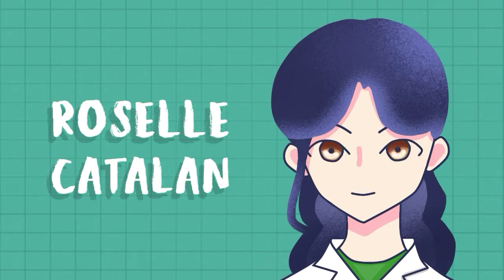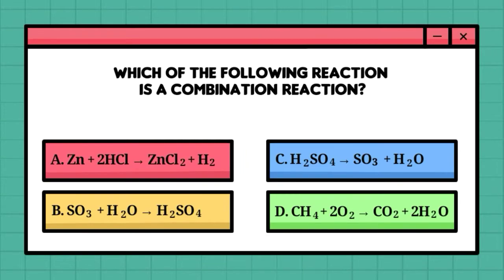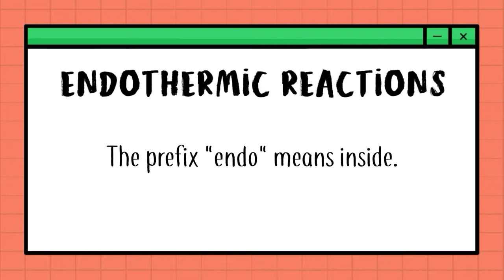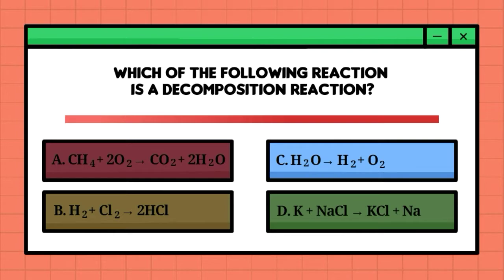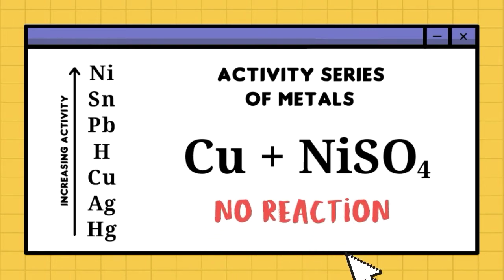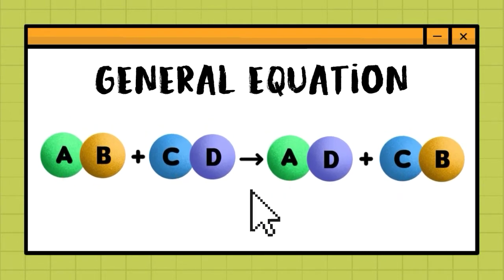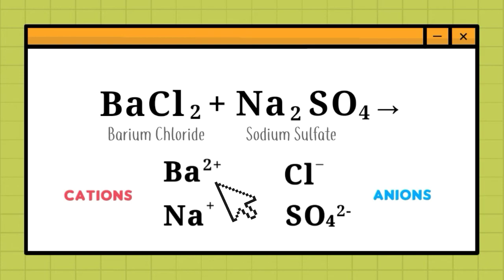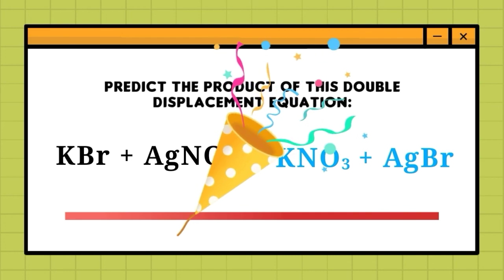Types of Chemical Reactions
BSED Biology
CHM019.2 Inorganic Chemistry for Teachers Laboratory

0:32 Synthesis / Combination Reaction
2:40 Decomposition Reaction
5:55 Single-Displacement Reaction
8:01 Double-Displacement Reaction